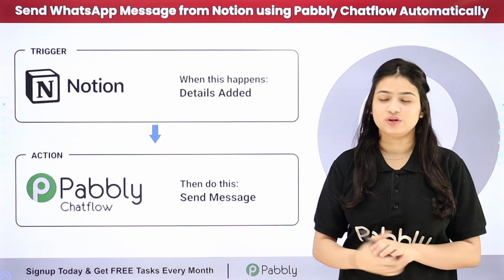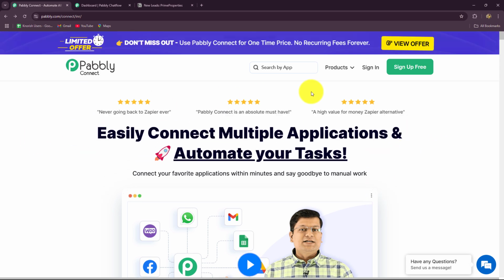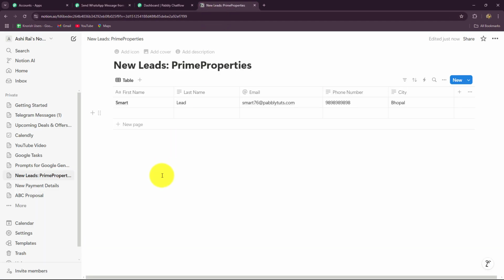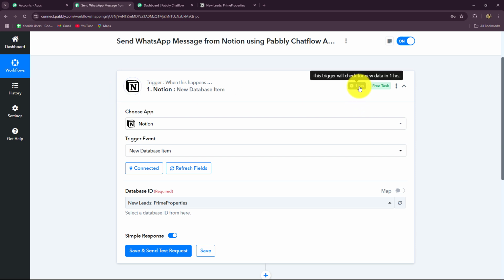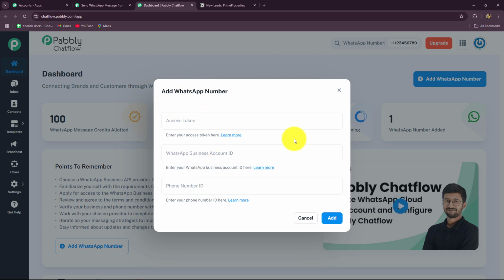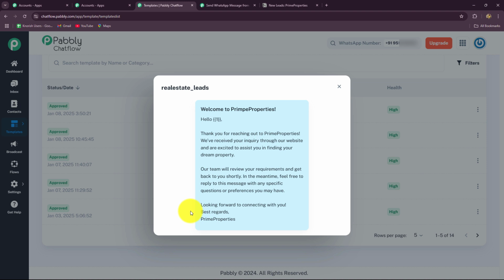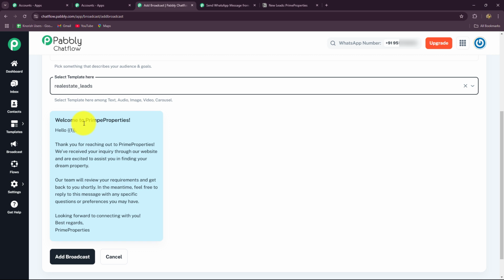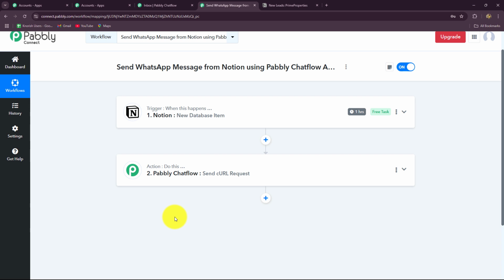How to Send WhatsApp Message from Notion using Pabbly Chatflow Automatically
In this video tutorial, we’ll show you how to send WhatsApp messages automatically from Notion using Pabbly Chatflow.

Notion is a versatile workspace for managing data and tasks, while Pabbly Chatflow allows seamless WhatsApp communication. By integrating Notion with Pabbly Chatflow, you can automate sending WhatsApp messages directly from your Notion database. This eliminates manual work and ensures instant communication with your contacts.

Follow this step-by-step guide to streamline your messaging process and make your workflows more efficient.

Use Case:-

As a real estate agency manager, I often track property inquiries and client details in Notion, but manually reaching out to potential clients on WhatsApp was time-consuming. By using Pabbly Chatflow to automatically send personalized WhatsApp messages whenever a new lead is added to Notion, I streamlined our communication process. This automation allows me to engage with prospects instantly, share property details, and schedule site visits effortlessly, enhancing our client experience and boosting sales efficiency.

Benefits of Pabbly Connect:

1. Automation: Save time, money, and resources by automating tasks.

2. Integration: Connect various web services to create efficient workflows.

3. Security: Enjoy industry-standard security for your data.

4. Scalability: Easily add new applications and services to your workflow.

5. Cost-effective: Choose from plans suitable for different business sizes, with no charges for internal tasks.